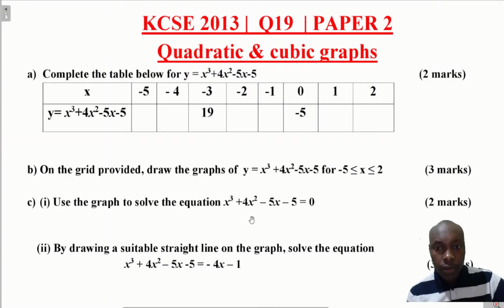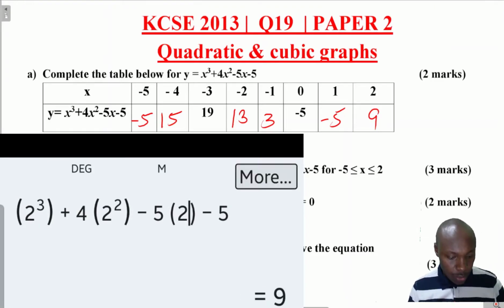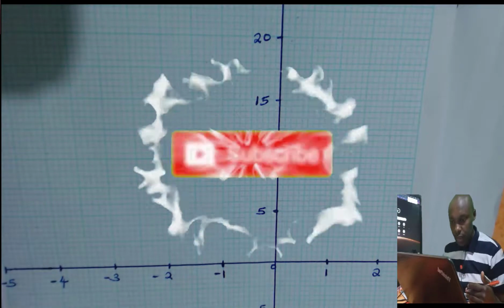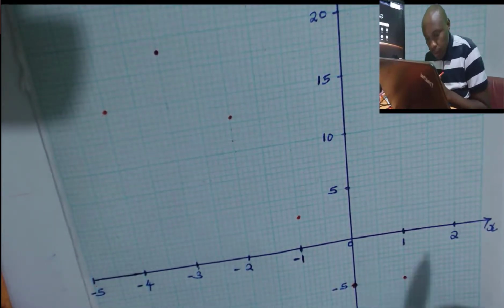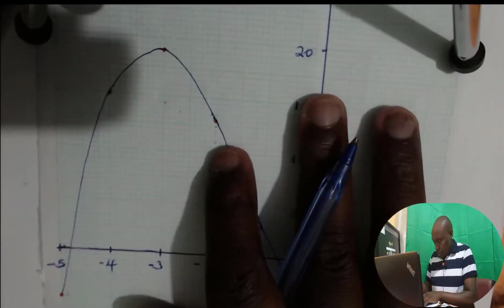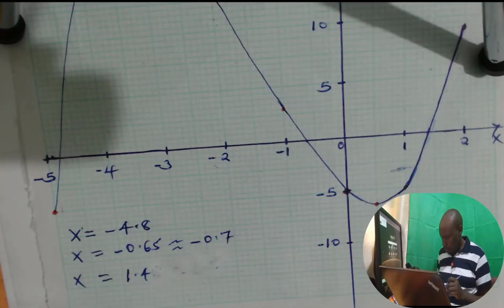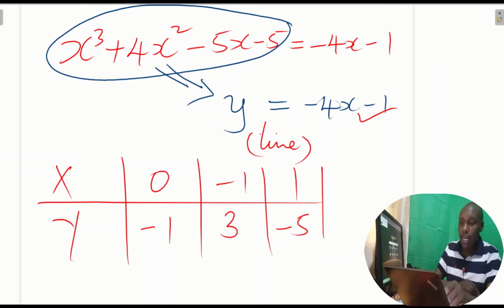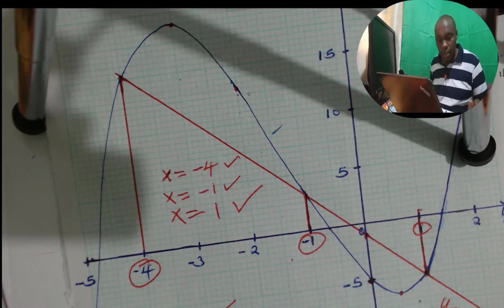Graphs of quadratic & cubic functions | KCSE 2013 | question 19 | Paper 2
A step-by-step explanation on how to draw graphs of quadratic/cubic functions and use the graphs to solve problems.